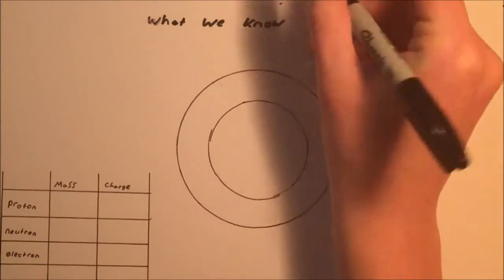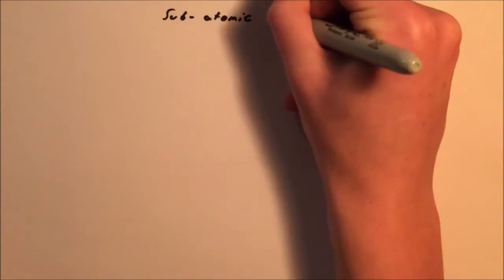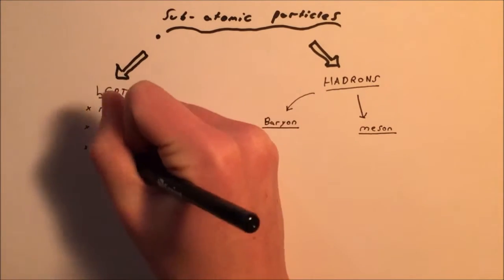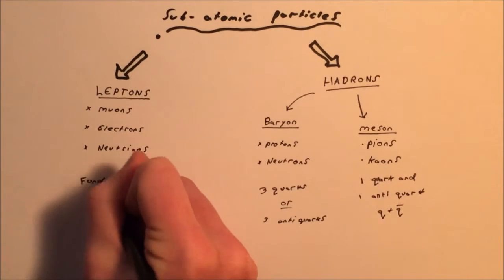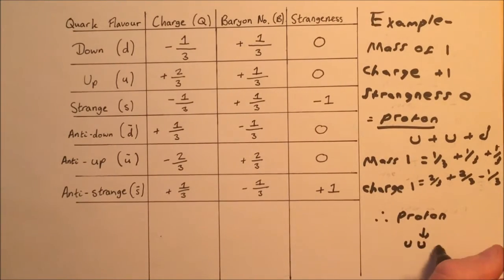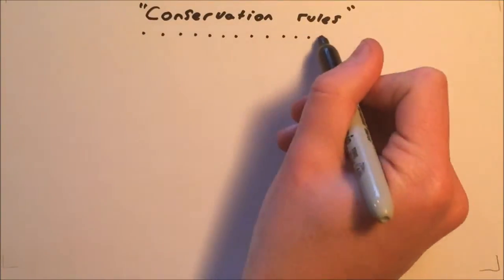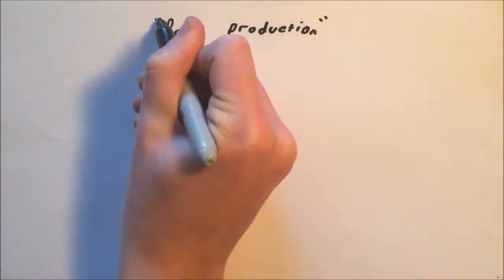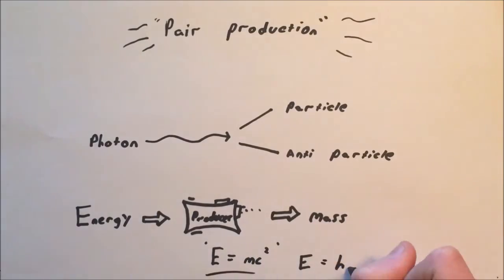Particle Physics - Revision Resource